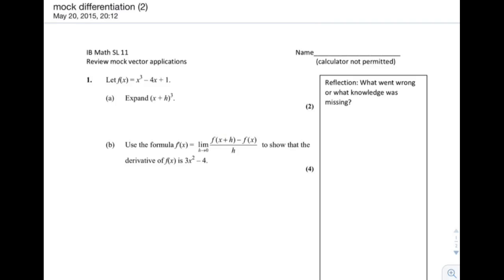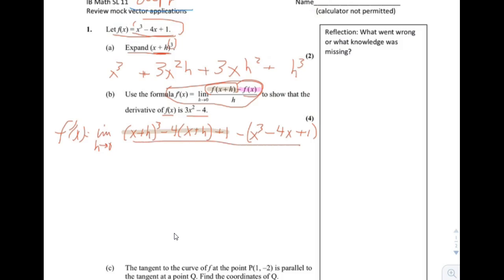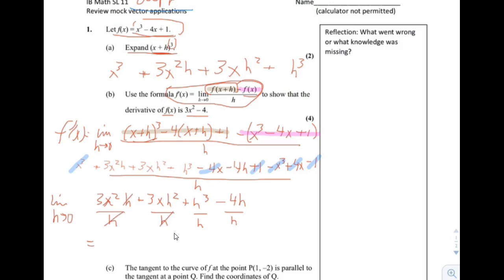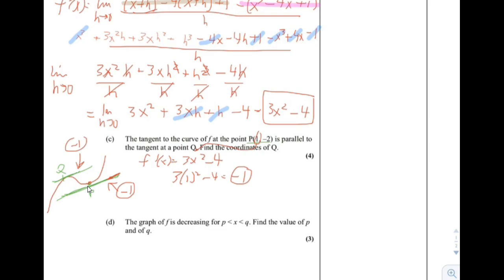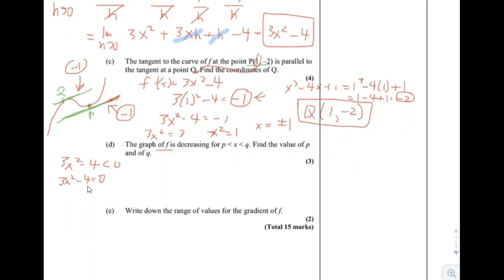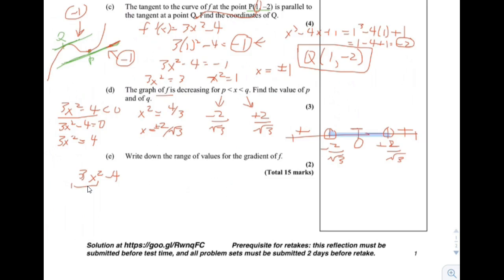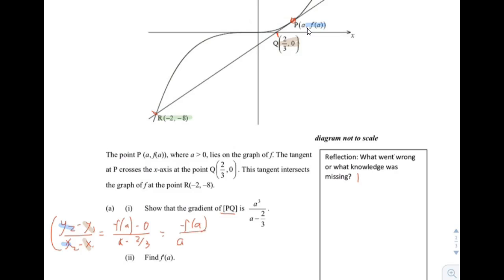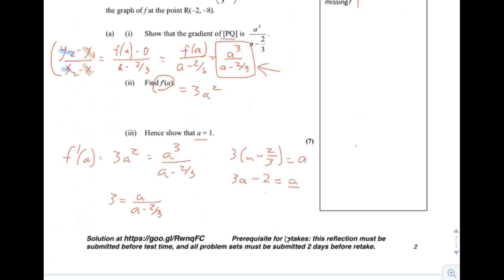Math SL differentiation review solution